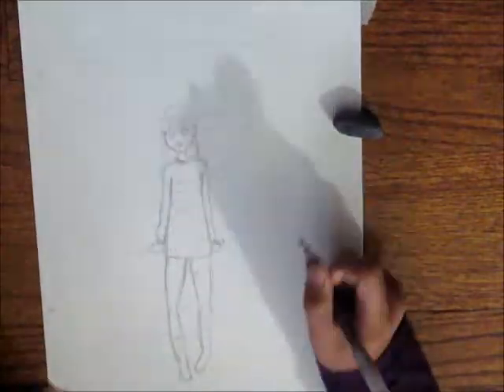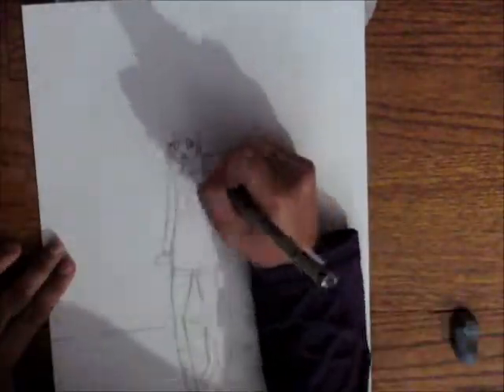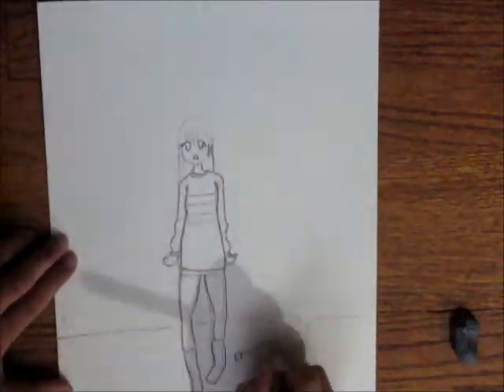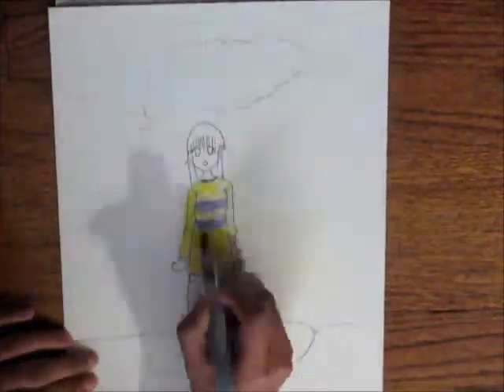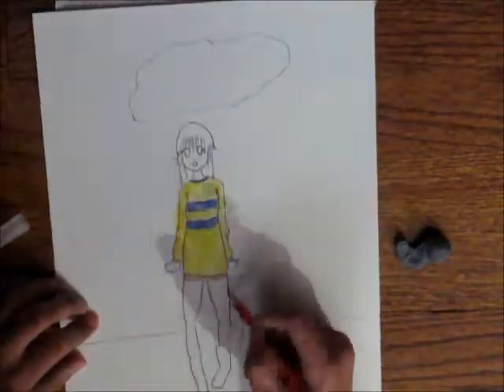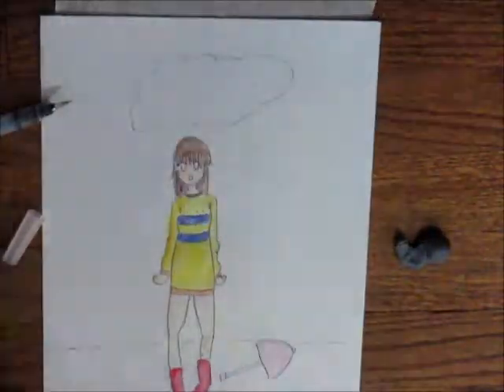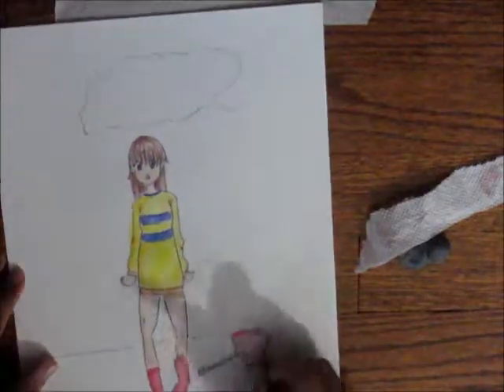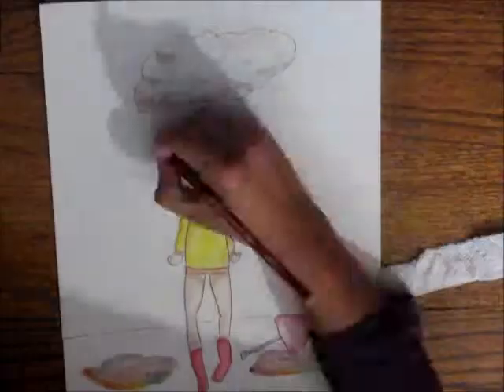Rainy Day Speedpaint- Watercolor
Hey YouTube peoples! I'm back with another watercolor speedpaint and I hope you enjoy!